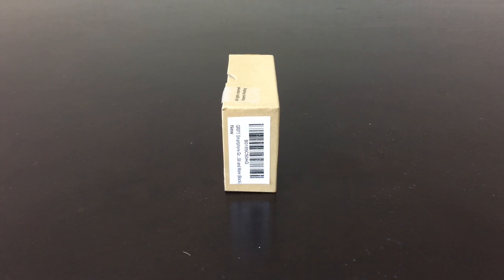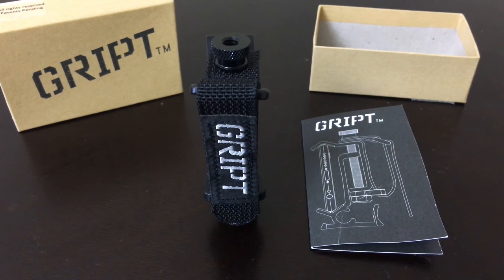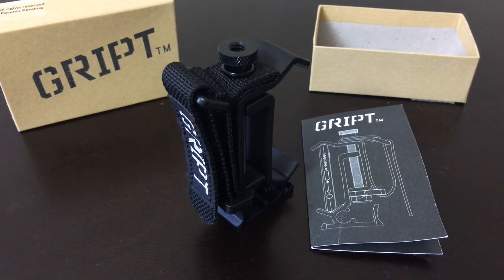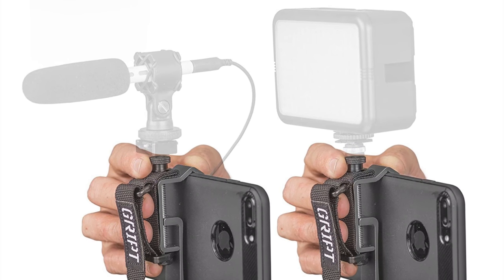Gript Universal Smartphone Tripod Adapter: Perfect for Vlogging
Perfect accessory if you are trying to take your smartphone videos to the next level. Gript allows you to secure your phone on most gear including tripods, shoulder mounts, selfie sticks, and drones. The great part is the connectable mount on top which lets you attach an external light or microphone.